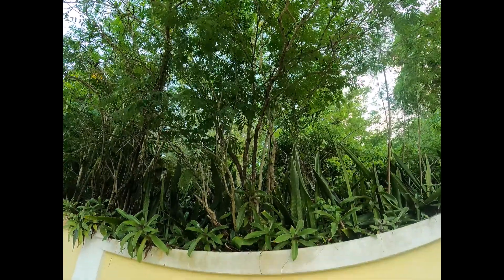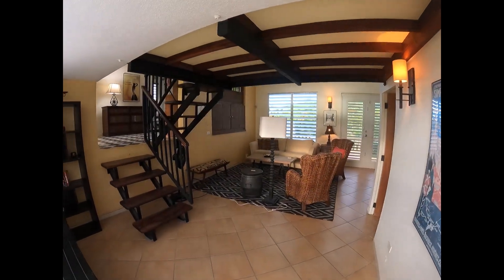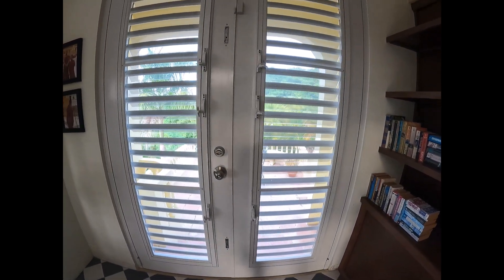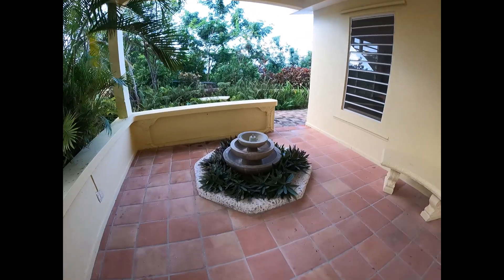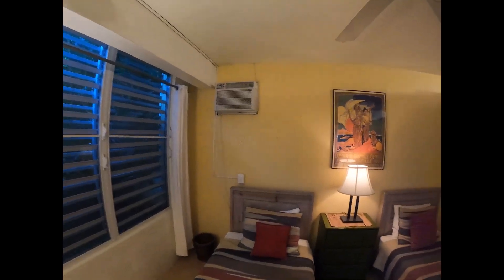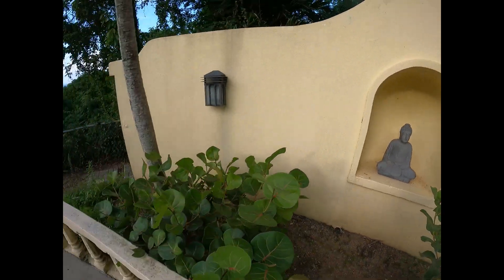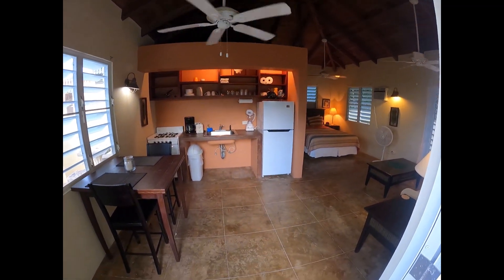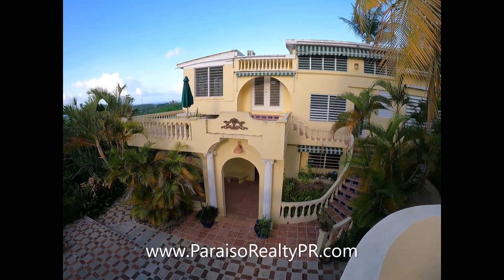Vieques, Puerto Rico: Family Compound For Sale, Las Terrazas (SOLD)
Las Terrazas is a 5 bedroom family compound for sale, on the island of Vieques, Puerto Rico. It features two independent units, each with two bedrooms and one bath, as well as a private casita. This combination makes it an ideal family compound and versatile property to rent on Vieques. Both the upstairs and downstairs units have their own fully equipped kitchens, bathrooms and dining terraces. The casita (with its own kitchen, bathroom and sitting area) offers flexibility for additional friends or family members.

Las Terrazas is a wonderful hideaway compound nestled high on the Los Chivos ridge in Vieques. Featuring incredible views, Las Terrazas is centrally located, offering easy access to Esperanza, Isabel II and the Fish & Wildlife Refuge beaches, yet it enjoys the most private setting Vieques has to offer. The lush tropical gardens and fruit trees that fill the 1.5 acre property are further graced by beautiful fountains and a large pool with ocean views.

Las Terrazas' terraces (which give the house its name) are a favorite gathering spot for enjoying the amazing view and sunrise and sunsets. Dining al fresco on one of the terraces or under the pool-side gazebo are always memorable.

Timecodes
0:00 - Entrance to Las Terrazas
1:32 - Upstairs Unit at Las Terrazas
7:37 - First Floor Unit at Las Terrazas
11:44 - Pool at Las Terrazas
14:17 - Casita at Las Terrazas